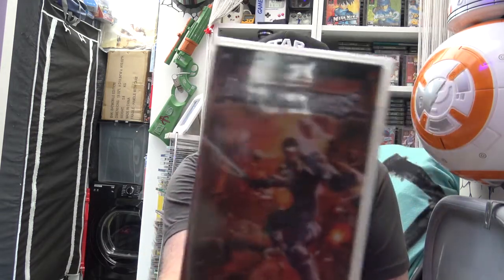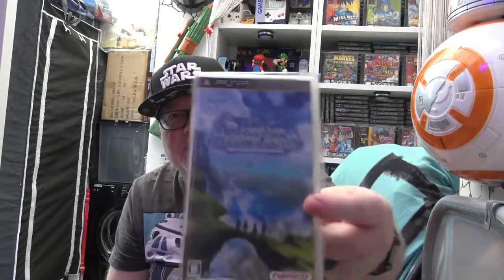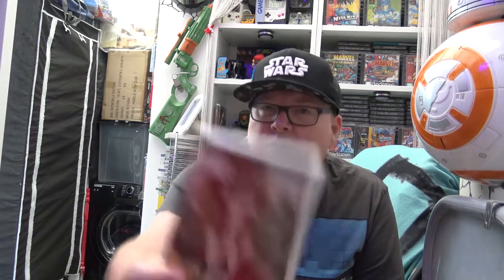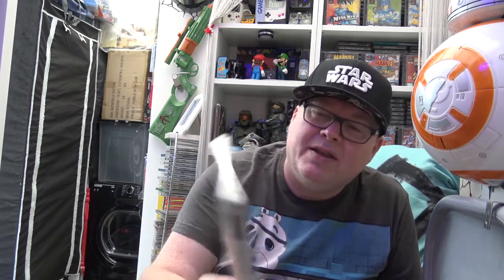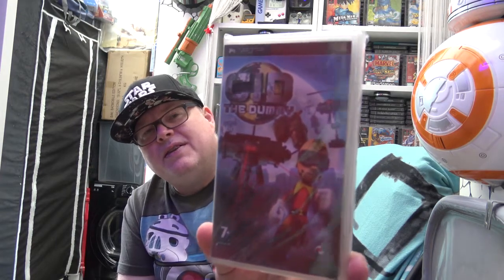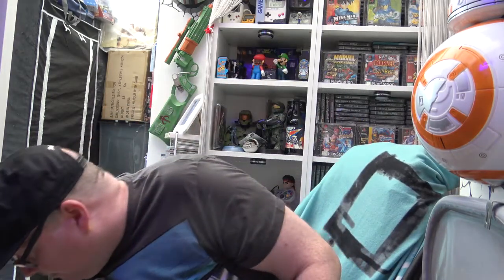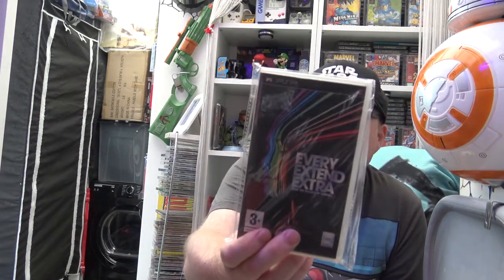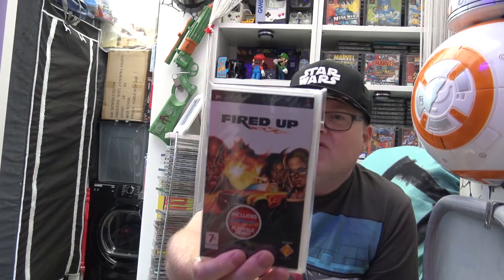Massive Sony PSP Collection 1 of 3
It's taken a while but I have finished collecting for the Sony PSP handheld, gathering around 600 games including about 35 imports. I have split the collection over three videos to be a little less torturous. Lol.